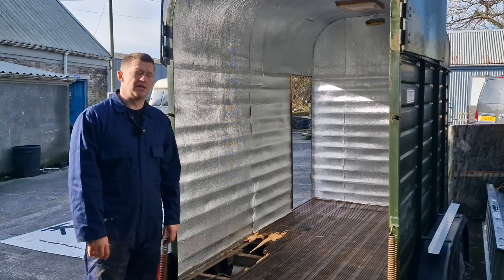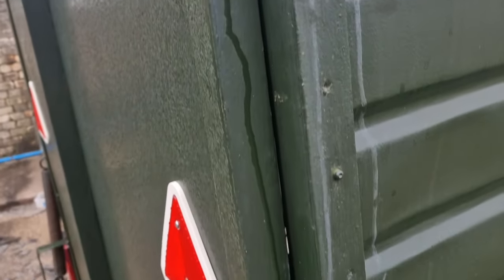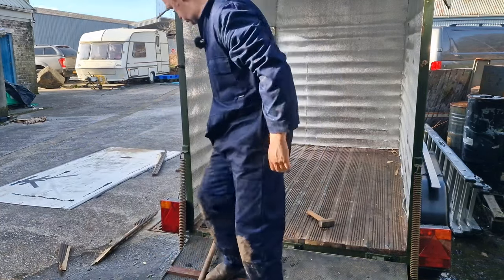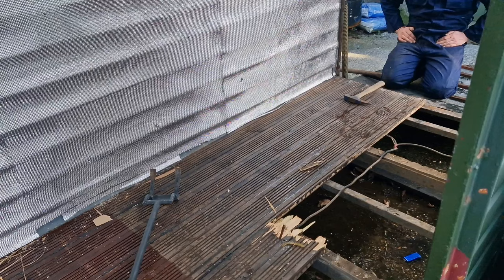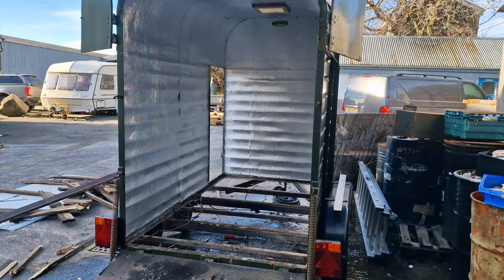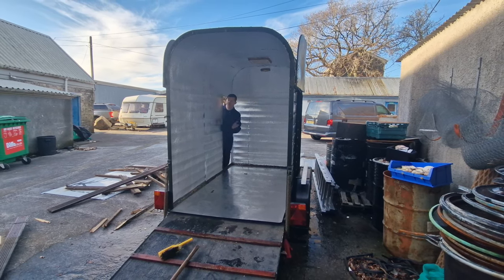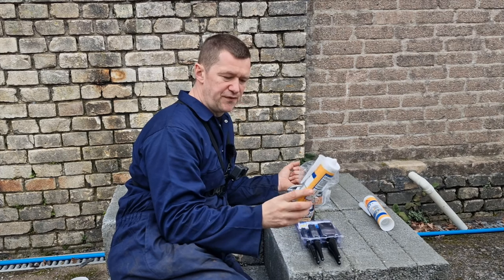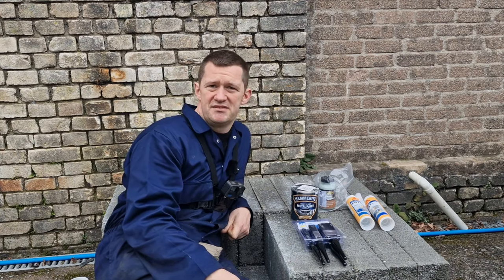Horse Trailer Camper Conversion - Sorting the Trailer Floor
Join me as we turn this Vintage Bahill ( Rice Box Trailer) into a perfect Woodland Camper Tiny Home!
We very little knowhow but bags of enthusiasm I have started to convert my trailer into a comfortable tiny home for 2. and maybe some room for the kids!!

First I need to introduce the horse trailer to you guys and show you around. This horse box has plenty of faults but is a little gem!

This is the first Episode of the Camper Trailer Conversion set and I will be adding to the playlist each week to update you on my progress.

If you have any comments please message me - I do read everyone!!

If you have experience of converting horse trailers and want to offer up any advice, please do - You can also find me on my face box page or instagram @grantsyard (same across all social medias).

ES_Tulips - Superintendent McCupcakes
Hitchhiking in Moscow - Sight of Wonders

In next weeks episode: I will be rust converting, painting and laying the floor and will begin play lining the sides of the converted Horse Box Trailer.

If you like the outdoors and outdoor life you may enjoy my other videos from my Polytunnel Playlist